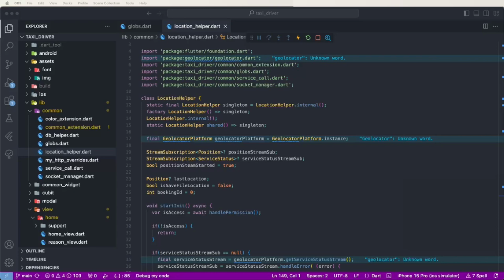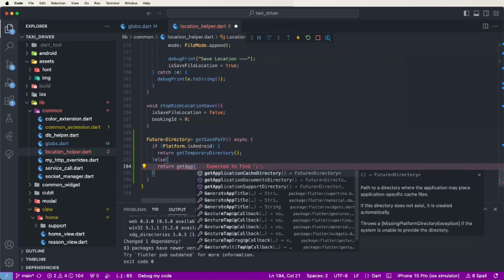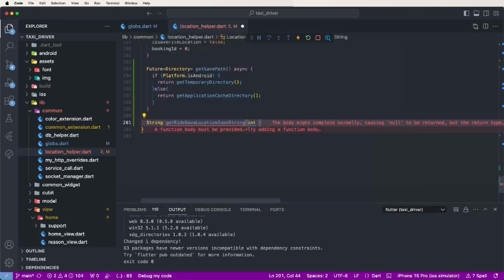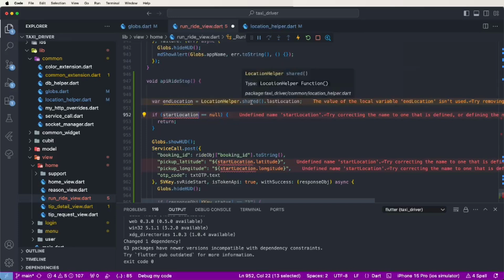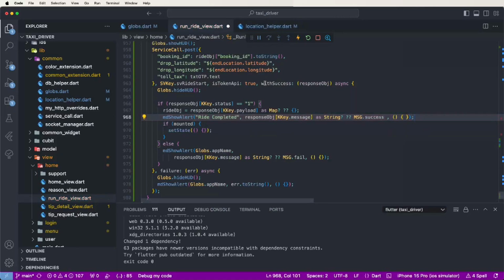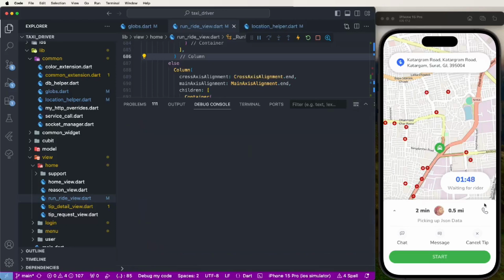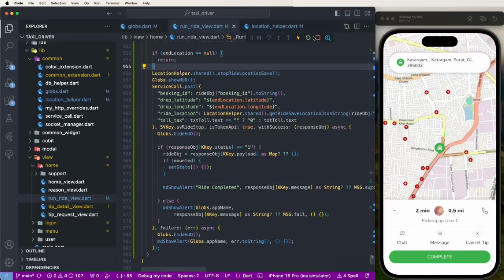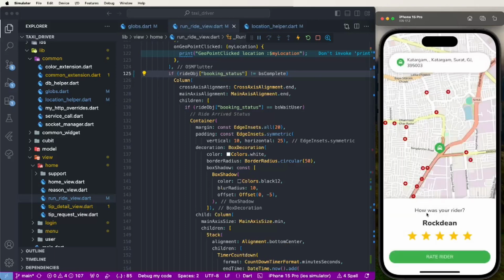Flutter: Driver Stop Ride with Toll Tax REST API Calling | Taxi App Development #49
🚖 Take your taxi app to the next level! Learn how to implement the driver stop ride feature with toll tax calculation in Flutter. Follow this step-by-step tutorial to integrate REST API calls for a seamless and efficient ride completion process.

📝 Highlights:

-Toll Tax Calculation: Integrate toll tax calculation functionality into the driver stop ride process for accurate fare calculations.
-REST API Integration: Use Flutter to make REST API calls for updating ride status and calculating toll taxes.
-Enhanced User Experience: Provide drivers with a convenient way to stop rides and accurately calculate toll taxes for transparent billing.

🔍 What's Covered:

-Implementing Toll Tax Calculation Logic in Flutter
-Integrating REST APIs for Updating Ride Status and Toll Tax Calculation
-Handling Toll Tax Calculation Errors and Edge Cases

🖥️ Features:
Get hands-on experience with Flutter app development and learn how to implement advanced features like toll tax calculation for seamless and transparent ride experiences.